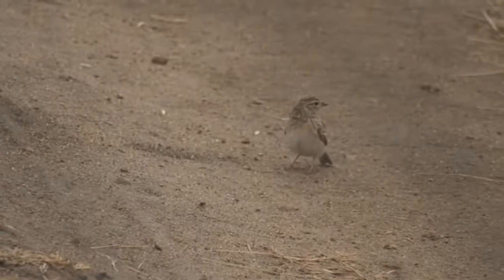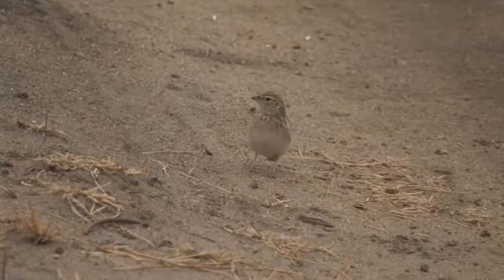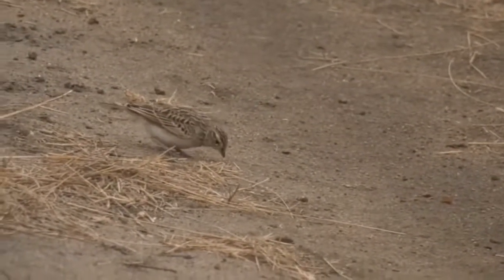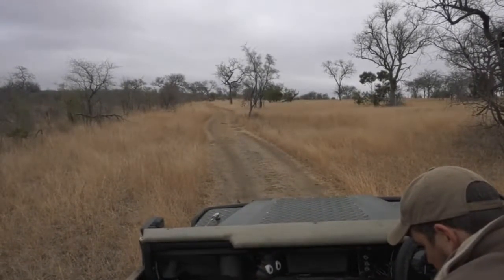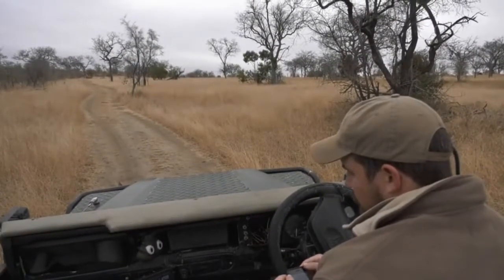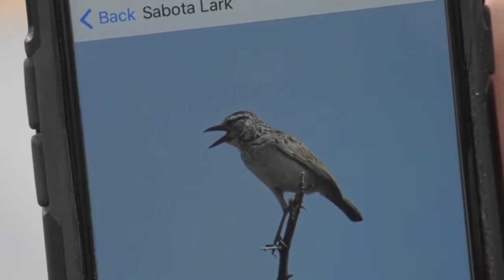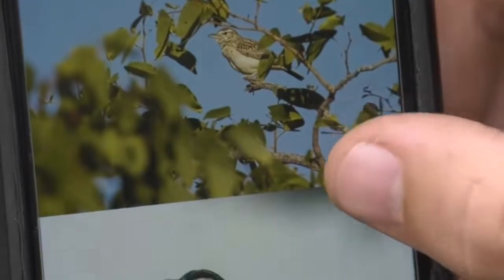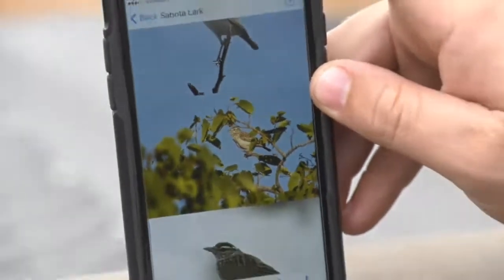Sept 20, 2017 Sunrise Sabota Lark on Djuma with Tristan